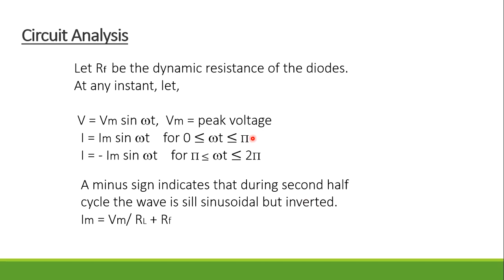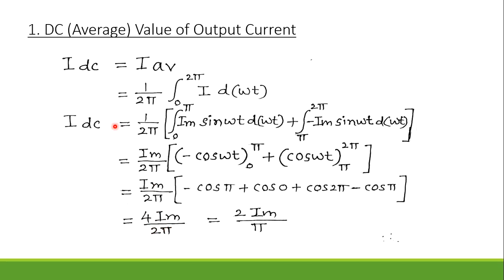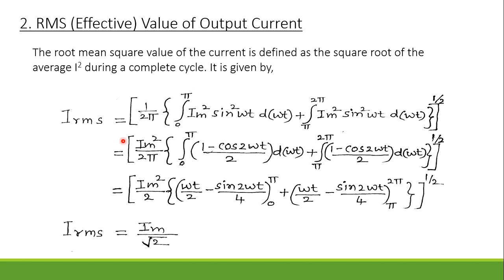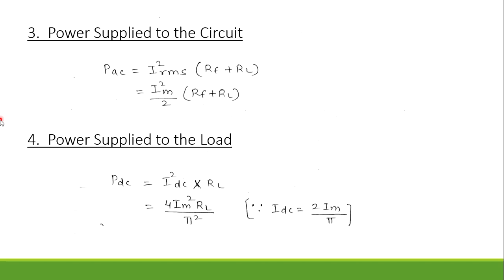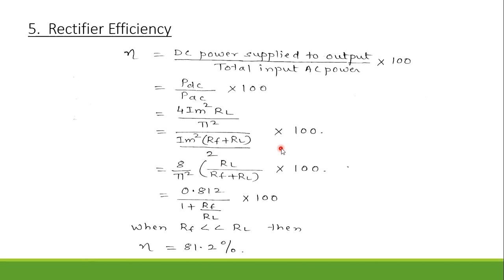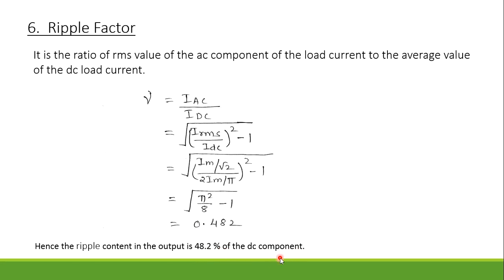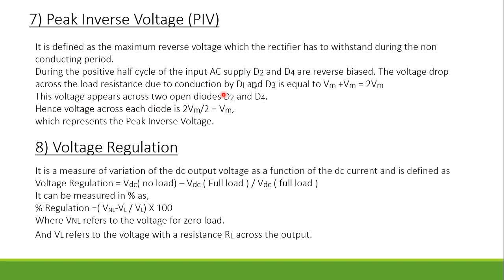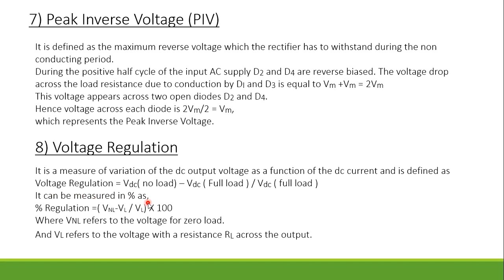Power Supply (Lecture 2): Circuit Analysis of Full Wave Bridge Rectifier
Lecture 2 of the Power Supply lecture series for 5th Semester B.Sc. students of GSS College, Belgaum.

Lecture by:
Prof. S V Kulkarni
HOD Physics,
GSS College, Belgaum